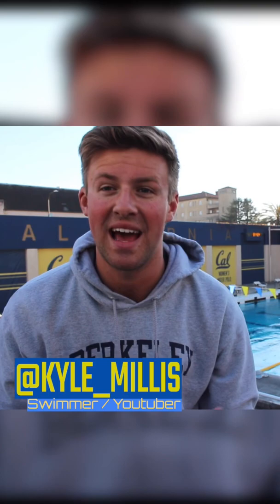What’s Inside My Swim Bag?